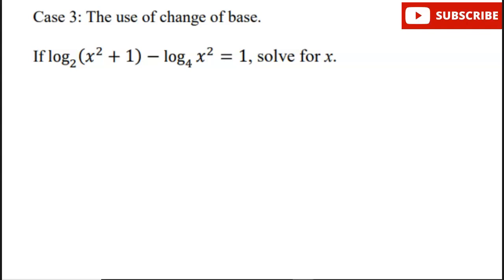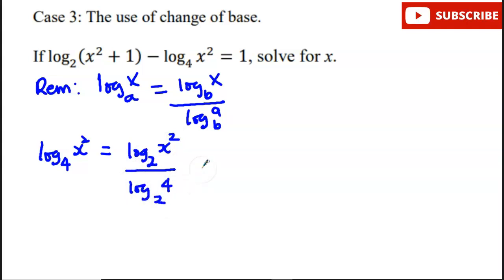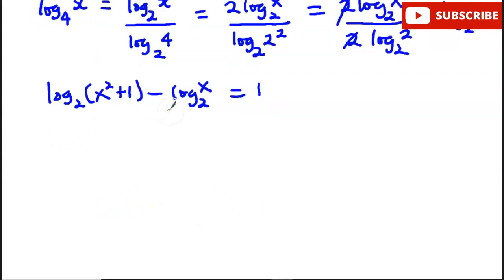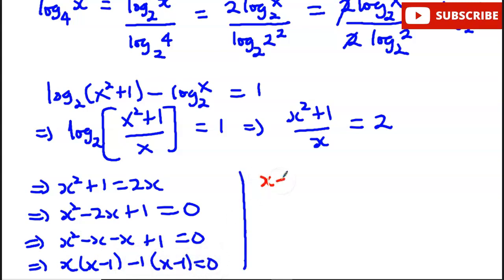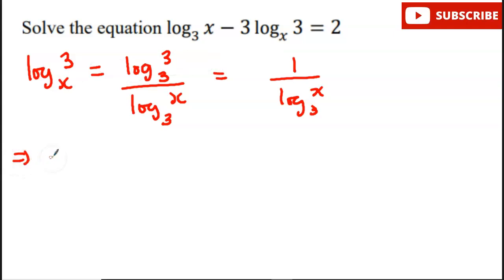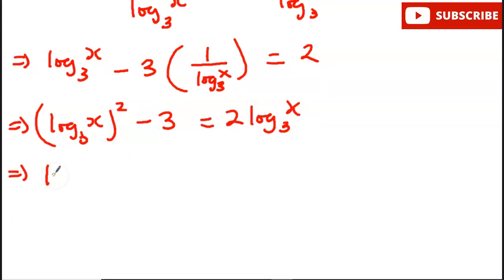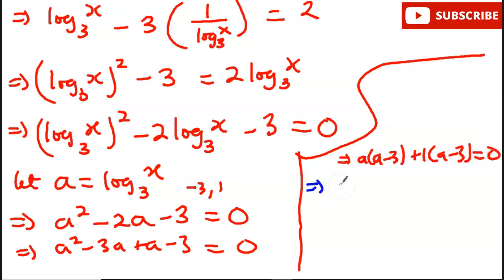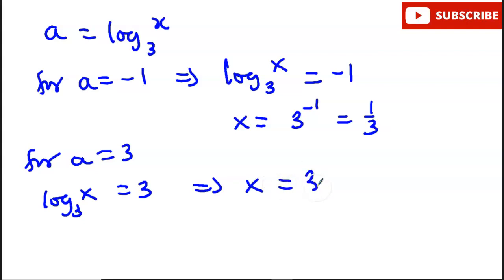Logarithm |Part 5 || Change of base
Equation involving the change of base